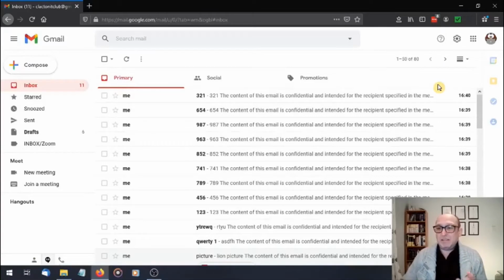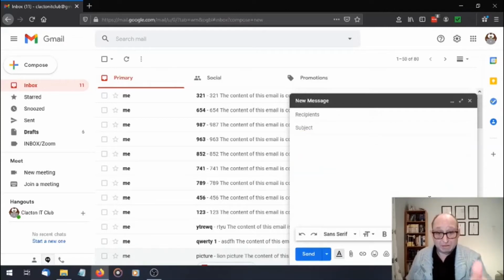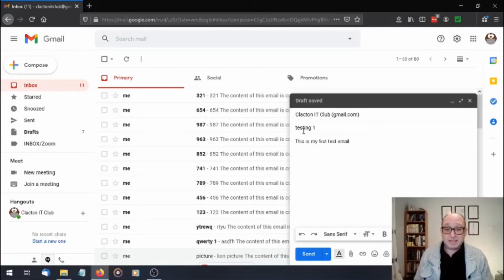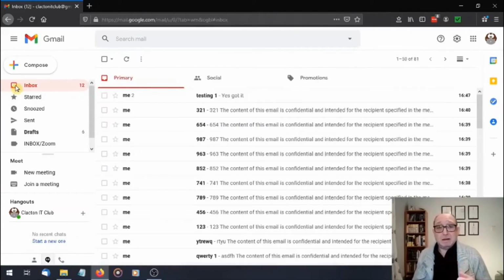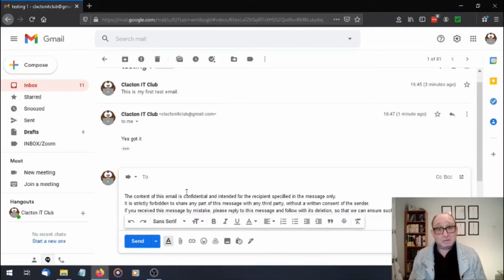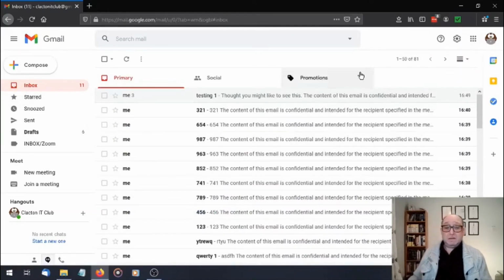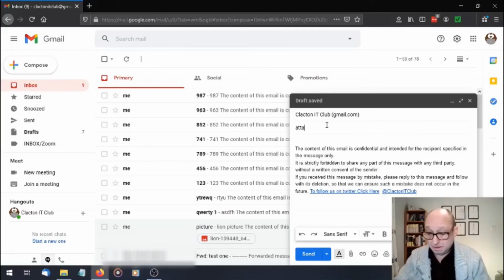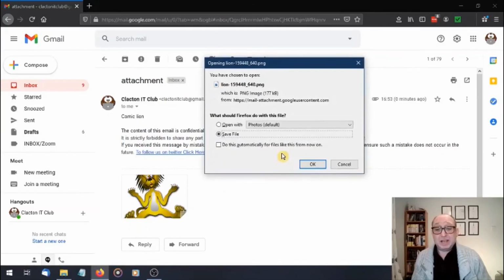Gmail in a browser for beginners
How to send and reply to emails. How to open and delete. How to add a file such as a photo. how to save an attachment.

0:00 Intro
0:33 How to compose and send email
4:50 How to open an email
5:45 How to reply to an email
7:05 What are folders
8:02 How to forward an email
9:00 How to correct spelling mistakes
10:15 How to delete an email
11:53 How to attach a file
13:24 How to save an attachment